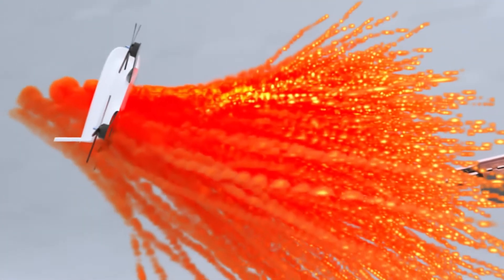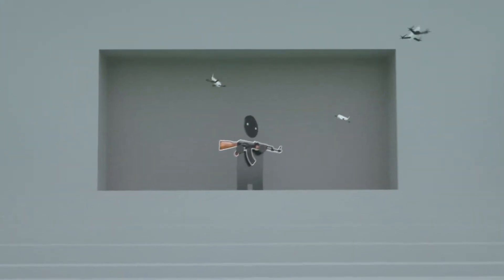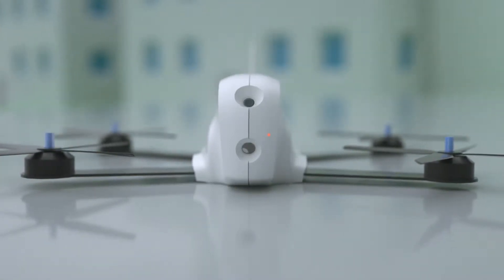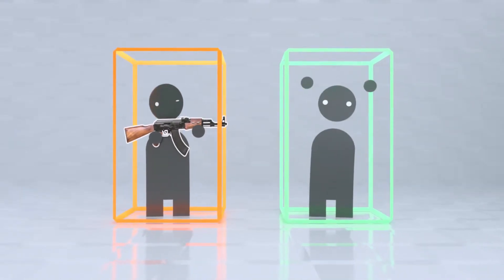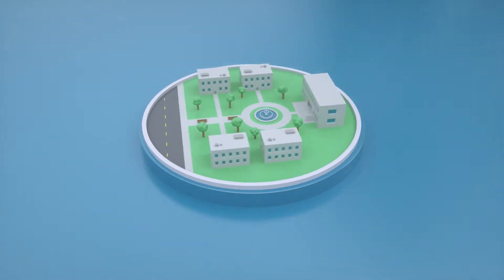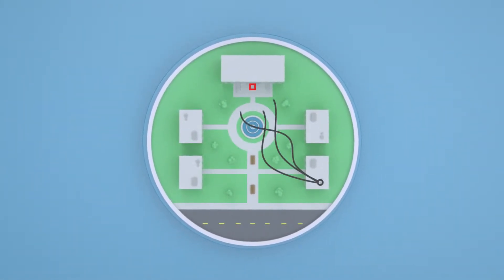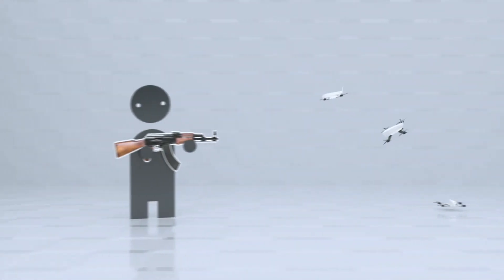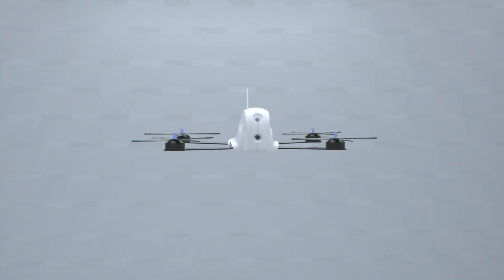Pepper Spray Drones Stop Mass Shootings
We are developing drones that use pepper spray to stop an active shooter.

The system is installed within the clients facility (schools, concert venues, sports arenas, etc.). It consists of gunshot sensors, a swarm of drones and drone hangars.

How it works:
The acoustic sensors listen for gunfire and triangulate its position. If gunfire is found within the facility, the sensors send the activation order to the drone enclosures, releasing the drones and notifying local law enforcement. Every gunshot is triangulated and streamed to the drones so they can pinpoint the shooter.

Once the drones are close to the shooters location, they scan for people holding weapons. A camera suite enables the drones machine vision to identify people while thermal cameras aid in identifying the weapons. It uses a rules based target designation system to determine who gets the pepper spray. This system allows armed civilians or law enforcement to respond without being targeted by the drones.

After the shooter is incapacitated, the drones land near the gunmen to save power while continuing to monitor their status. The view from the drones and location is streamed to local law enforcement so they can make the arrest faster and safer.

Why autonomy?
Our absolute priority is public safety. Ai allows us to cut the response time to a mass shooting and makes the drones less vulnerable to hacking. Complete autonomy allows us to close the drones off from the internet, significantly reducing cyber threats.